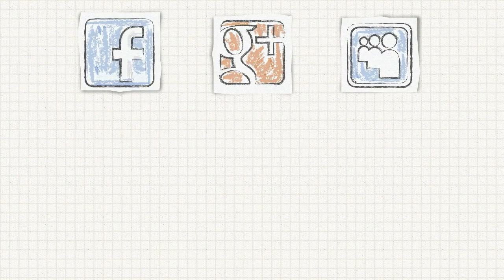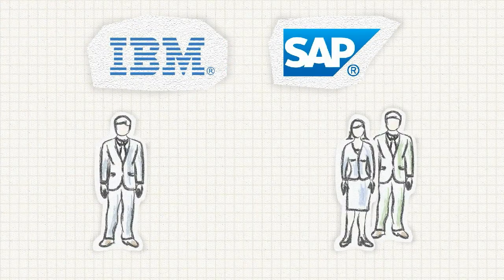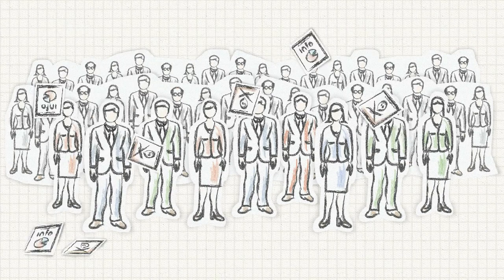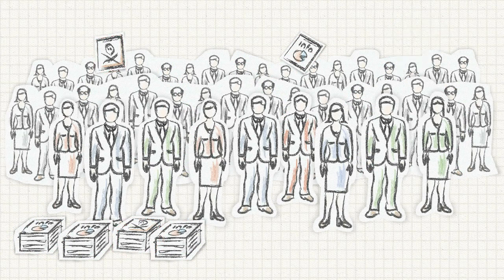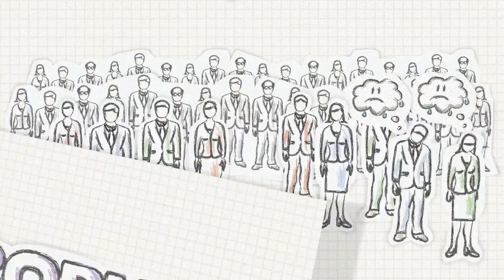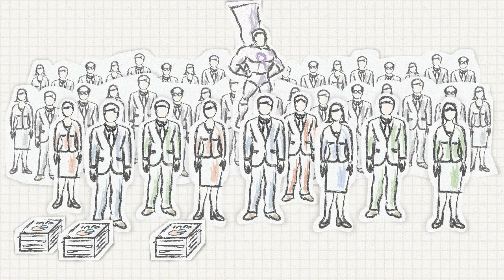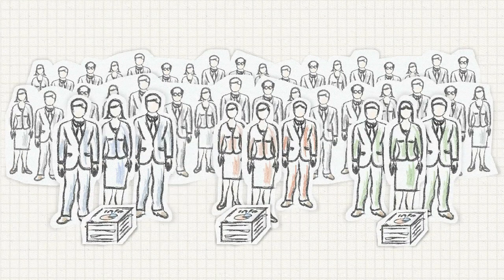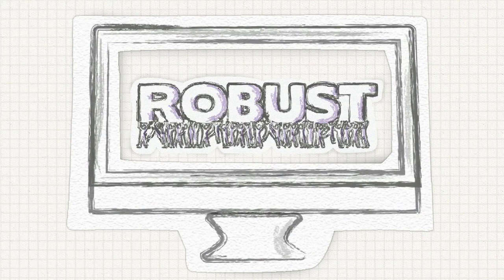The ROBUST Project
Online communities generate major economic value and form pivotal parts of corporate expertise management, marketing, product support, CRM, product innovation and advertising. Communities can exceed millions of users and infrastructures must support hundreds of millions discussion threads that link together billions of posts.

ROBUST is targeted at developing methods to understand and manage the business, social and economic objectives of the users, providers and hosts and to meet the challenges of scale and growth in large communities. Hence, the objectives of ROBUST are to find solutions for community risk management, large scale data management, models of community polity and politics, community simulation and community data analysis.